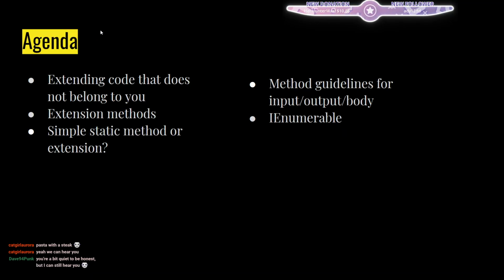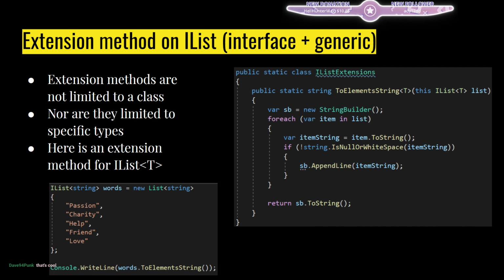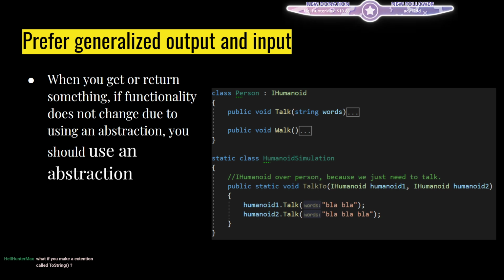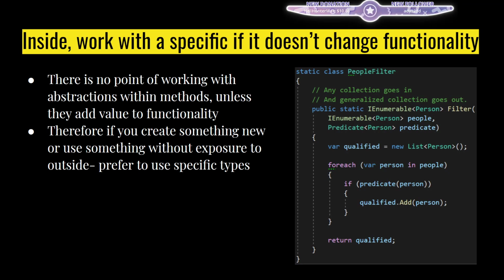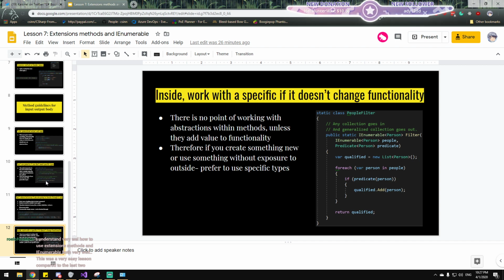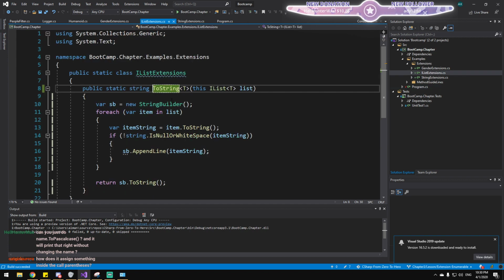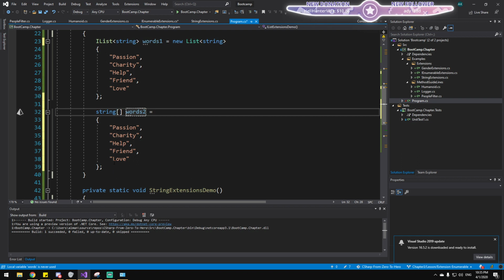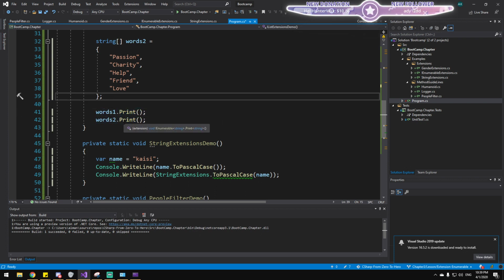C# Boot Camp: Chapter 3. Lesson 7: Extension methods and IEnumerable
Theory

a bit of topic- agile and upcoming group project